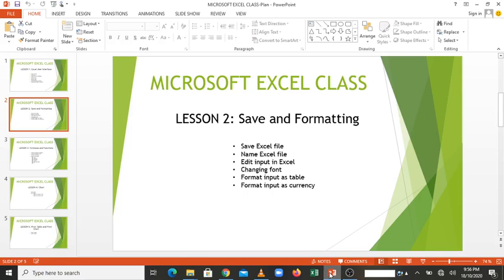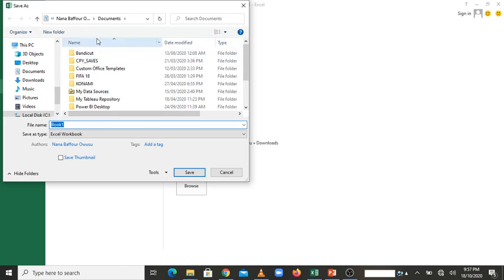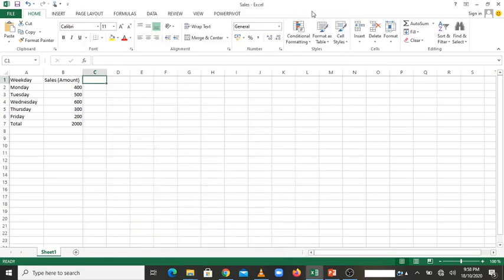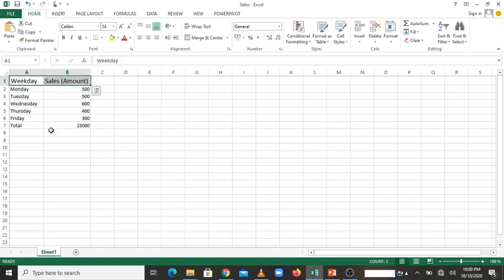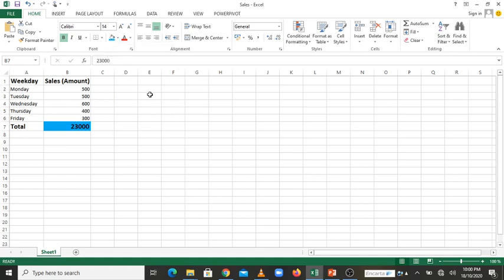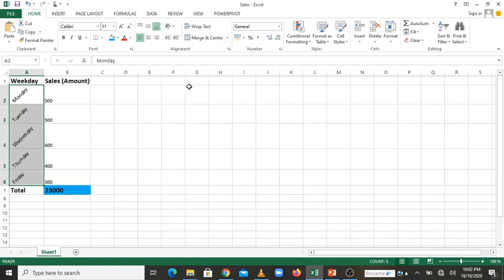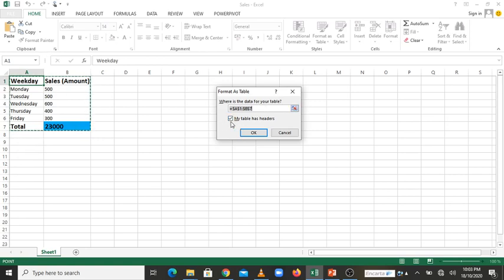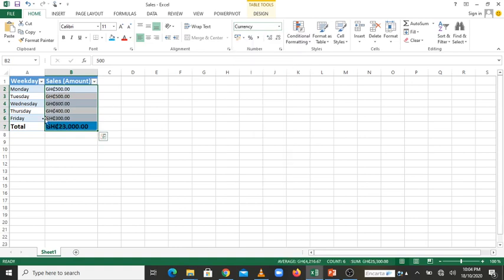Introduction to Microsoft Excel - Lesson 2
In our second lesson, we will touch on Formatting in Microsoft Excel.

Contents:
* Name and Save Excel file
* Edit input in Excel
* Format input as Table
* Format input as Currency